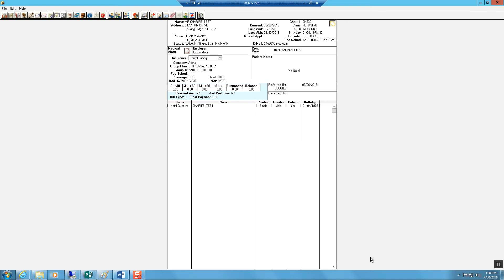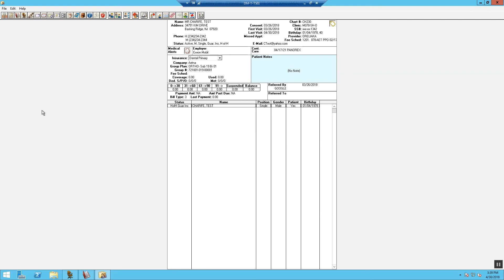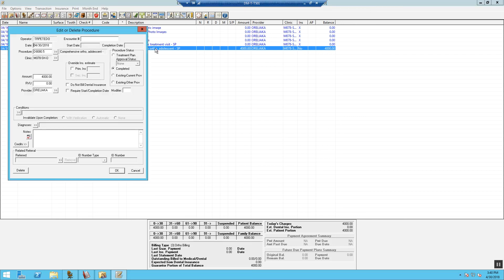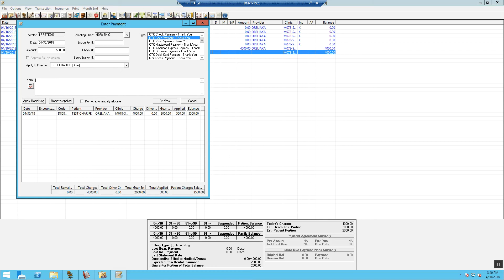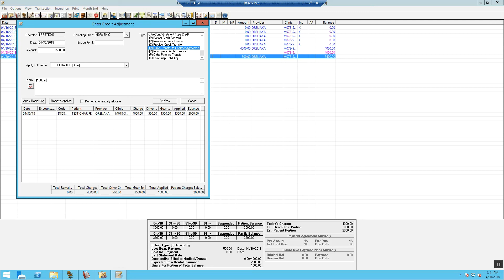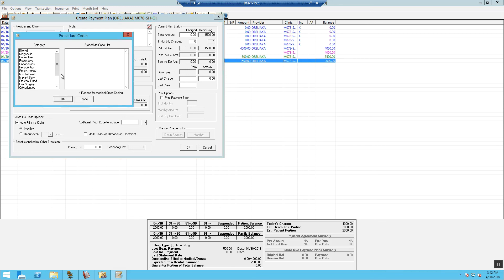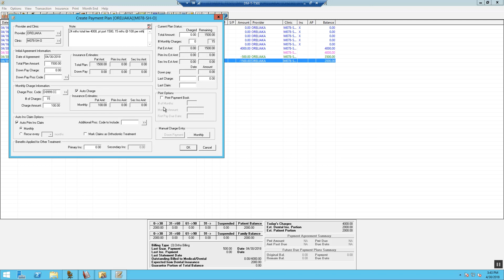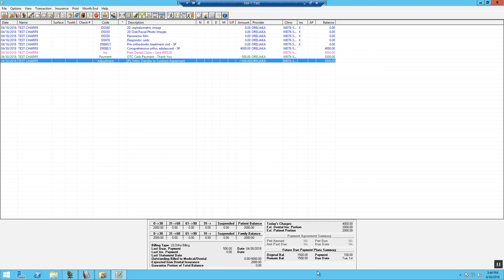Processing Future Due Payments (Ortho)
Brief video on how to process a future due payment in Dentrix Enterprise for Orthodontic Patients